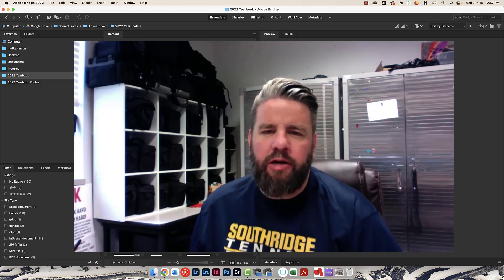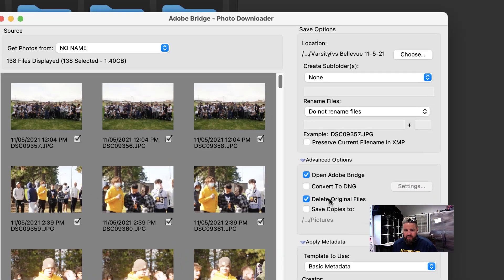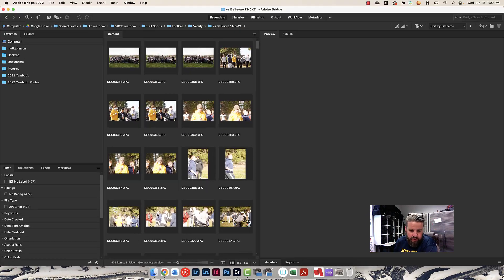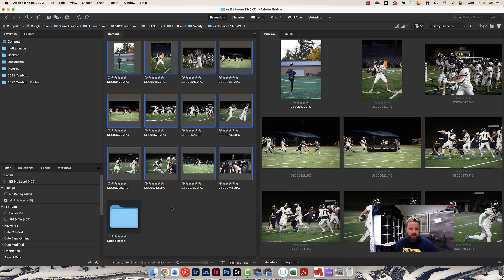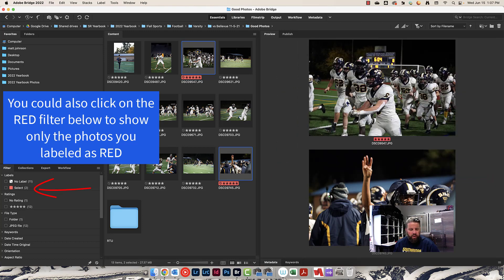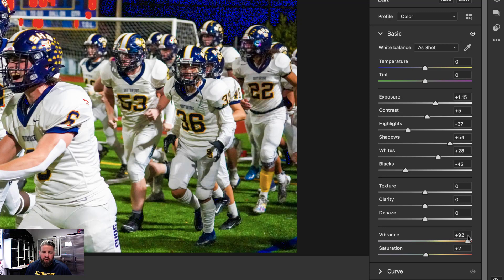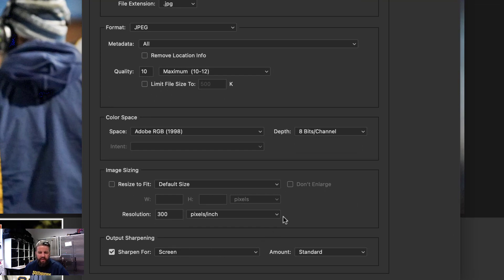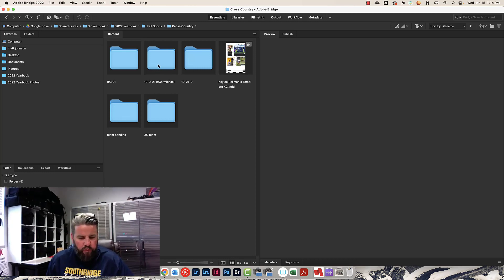Photo Workflow for the High School Journalism Class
In this video I show you my workflow for managing hundreds of thousands of photos in my high school yearbook and journalism class. It's incredibly important to do this correctly so that you can stay organized with your photos.

Table of Contents:

00:00 - Intro
00:15 - What to do with a full memory card
00:55 - Download photos with Adobe Bridge
02:35 - Organize your folders
04:18 - Picking the best photos
05:24 - Put your best images into a folder
06:58 - Pick the photos you want to use
08:07 - Edit your photos in camera raw
12:30 - Make sure you saved your images correctl